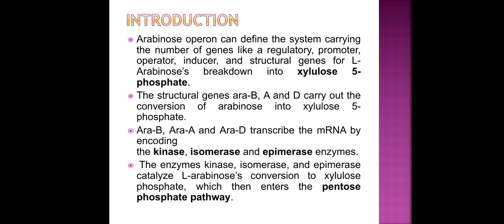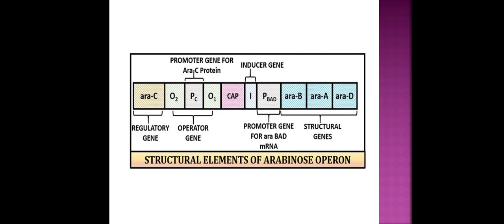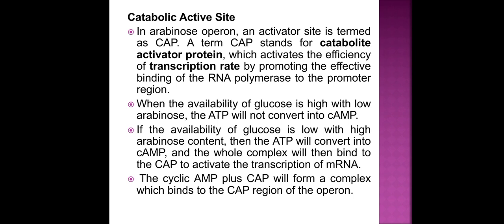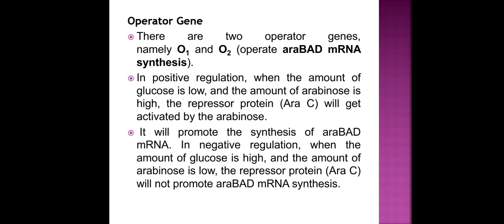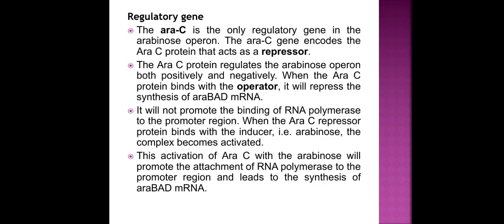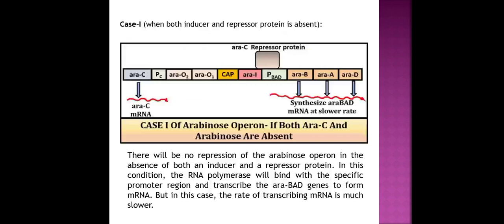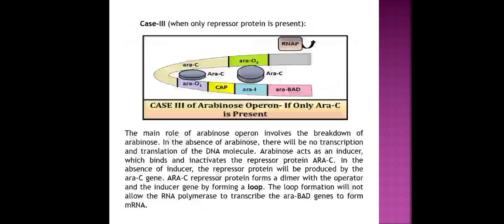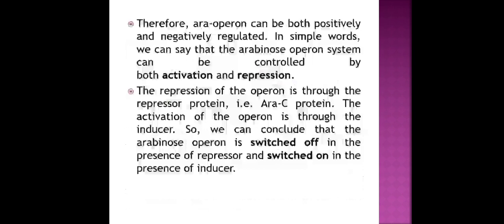Arabinose operon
Regulation of arabinose operon